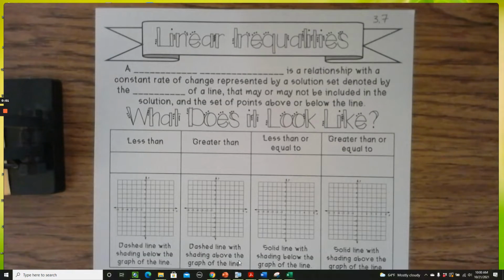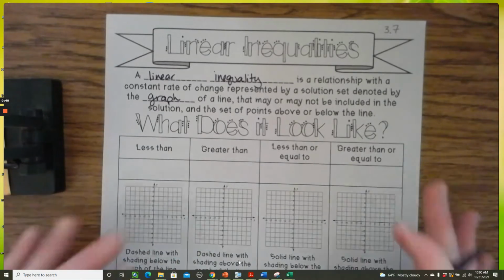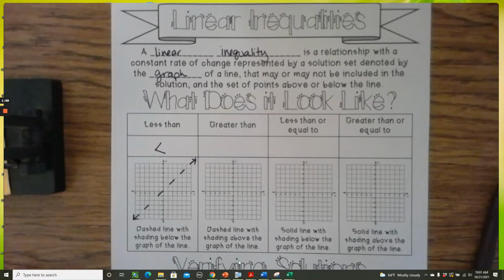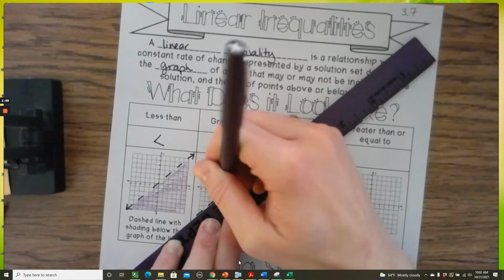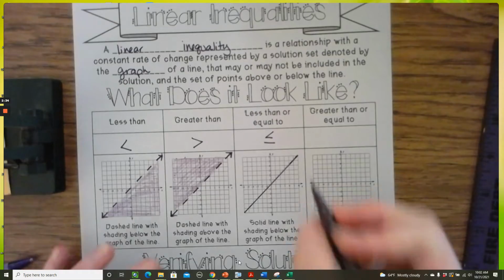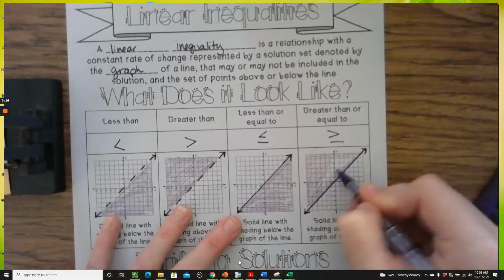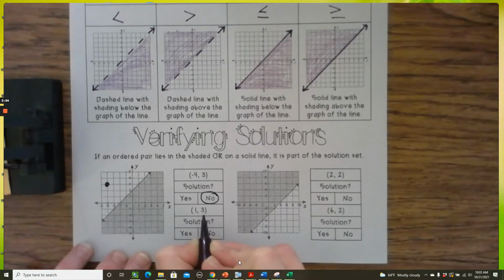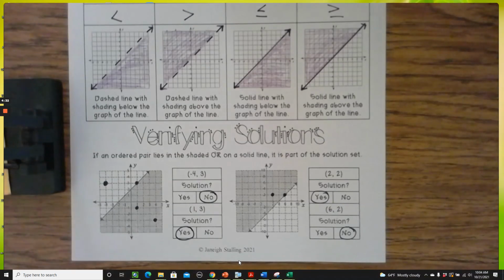3.10 Linear Inequalities